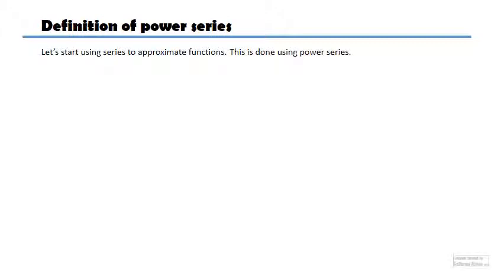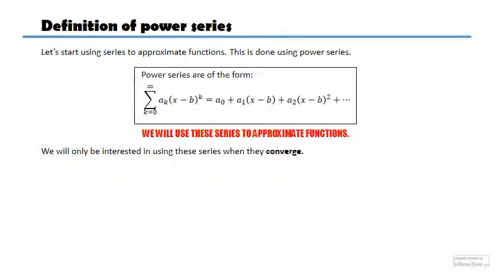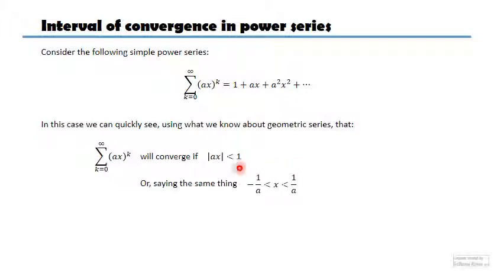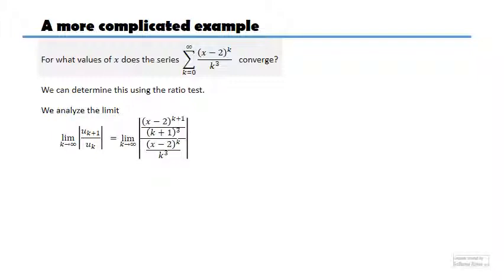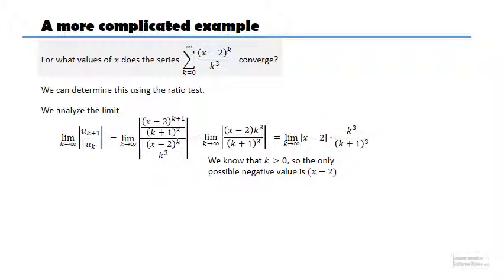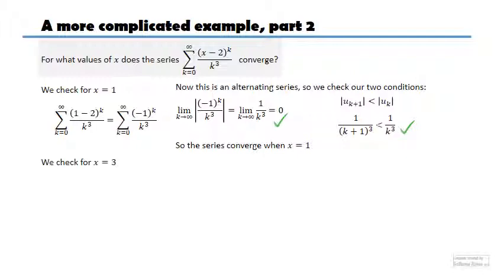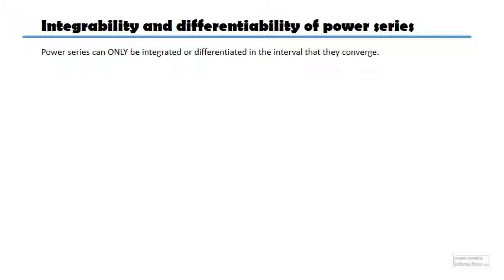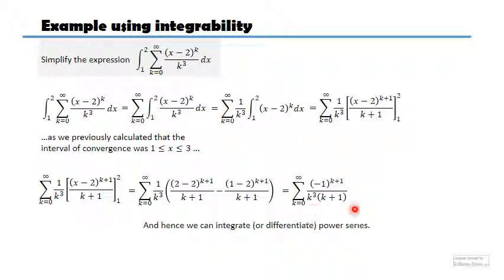Power Series, interval of convergence and radius of convergence